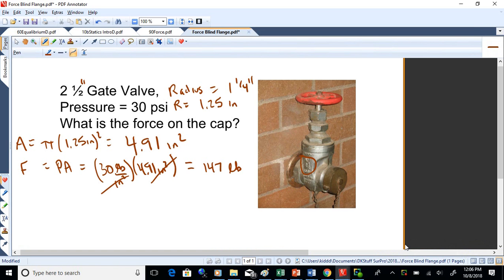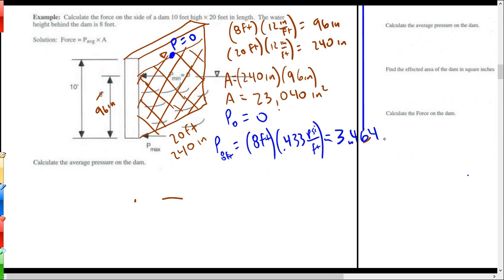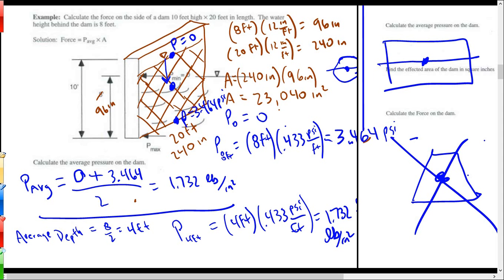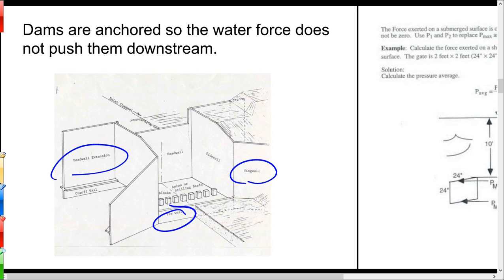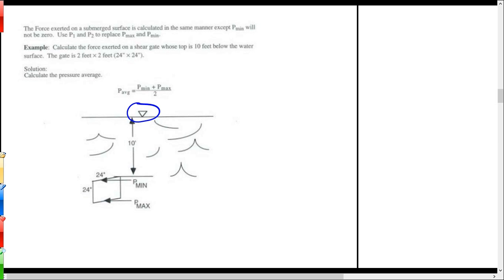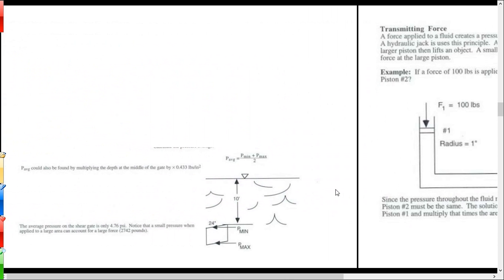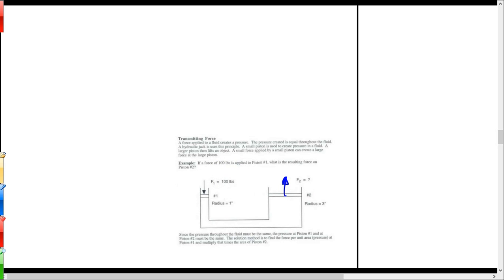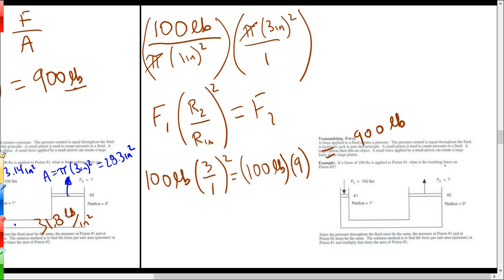Hyd 181008 3